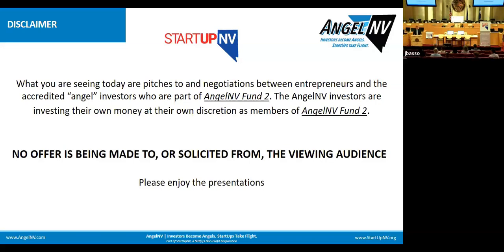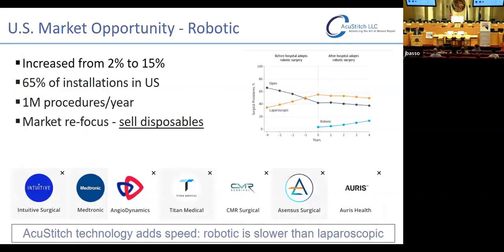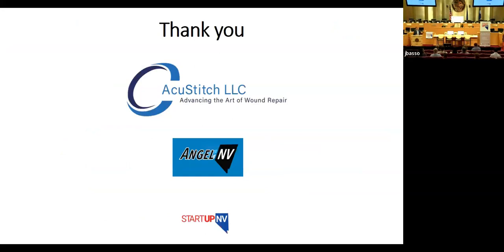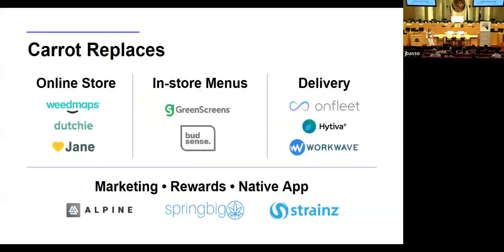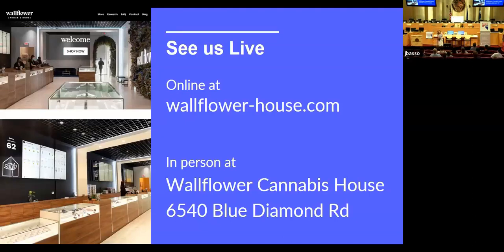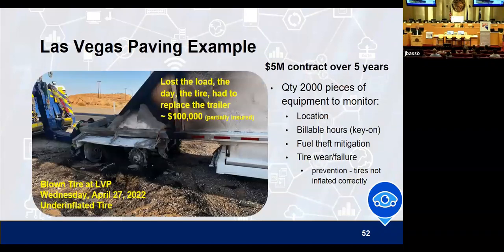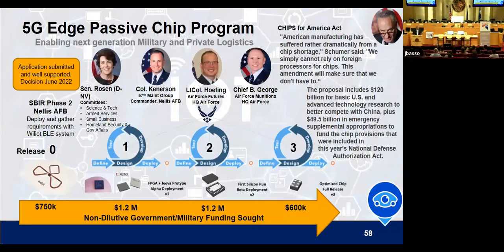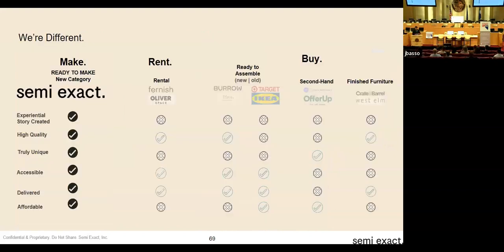AngelNV 2020 Pitches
Six Finalist pitches for AngelNV 2 (Apr-30, 2022)

The six finalists in the AngelNV 2 cohort pitch for the first place investment of $200,000. The angels vote after the pitches and the winners will be announced. Second place receives a $75,000 investment. The companies presenting are:
AccuStitch
Carrot
SeeID
SemiExact
Surgistream
Terbine